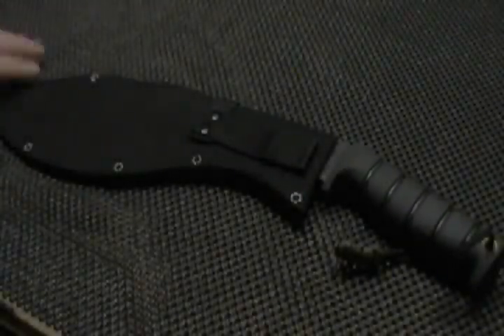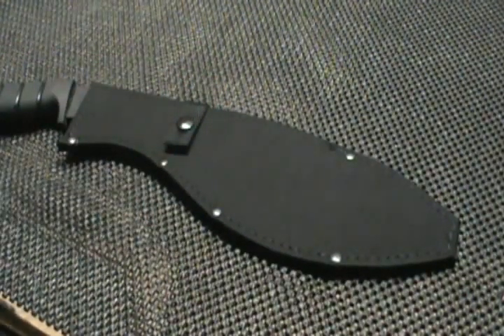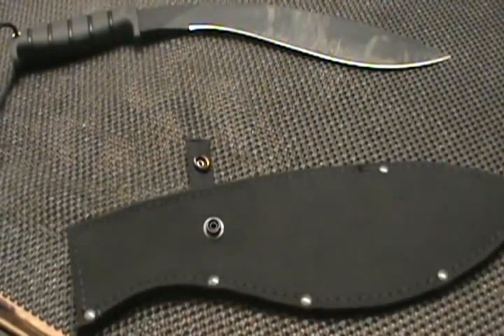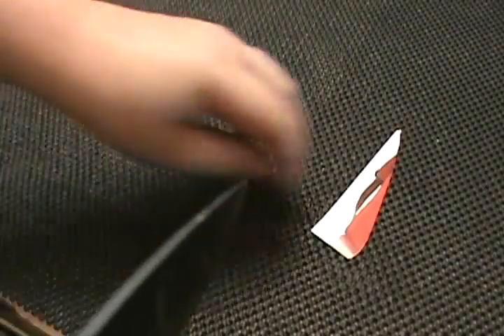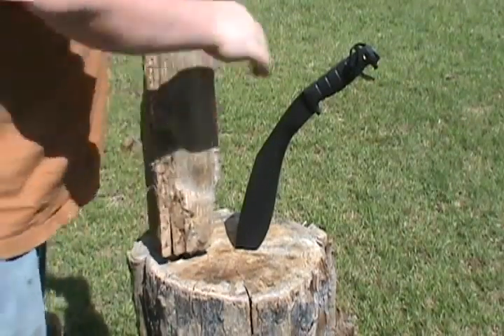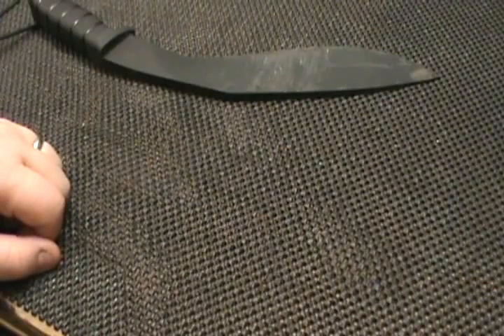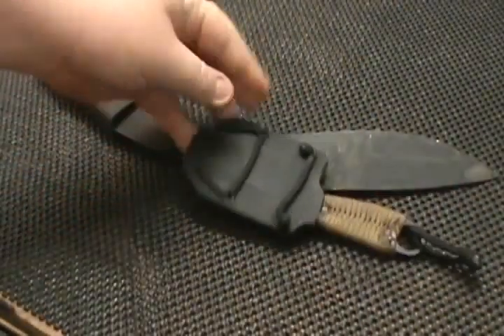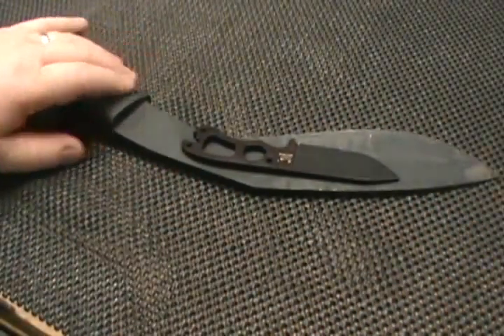Ontario 17 inch Kukri